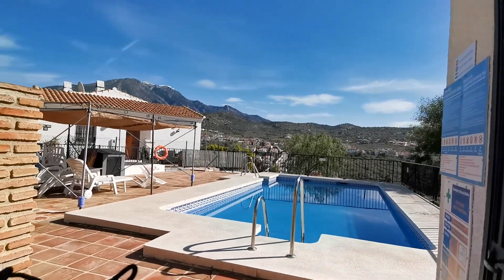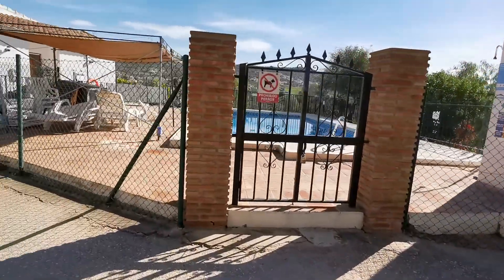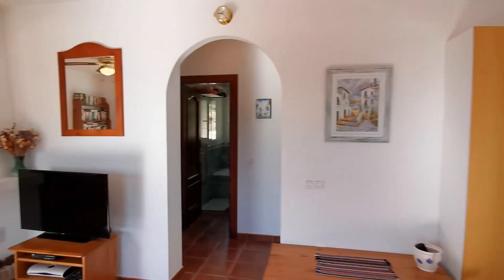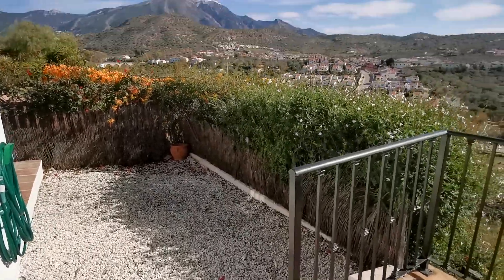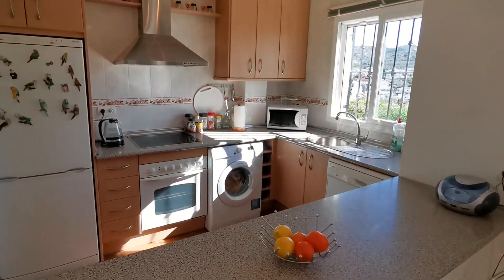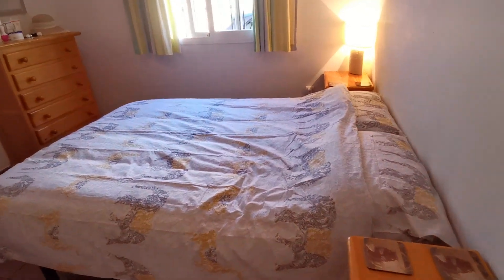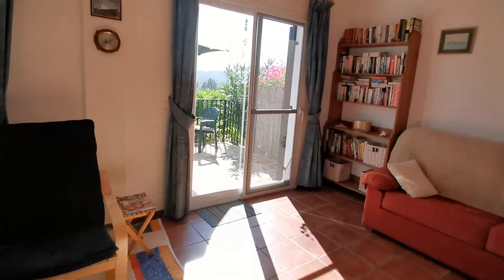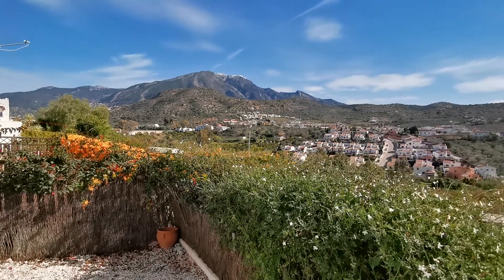SOLD - Casita Julian EXCLUSIVE at 119,950€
Great lock up and leave, 2 bed semi detached with communal pool and open views. Very popular location.